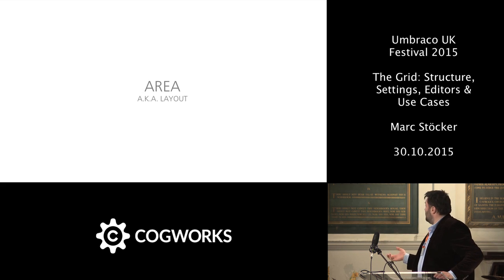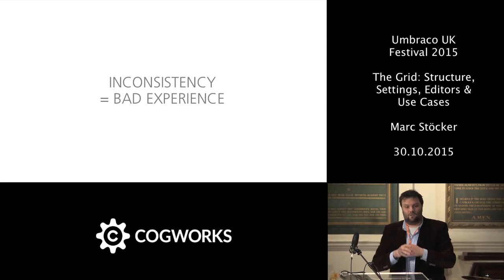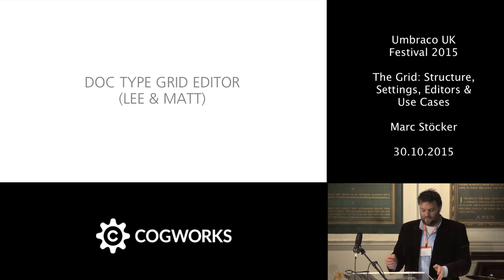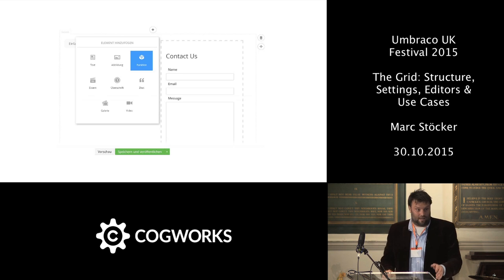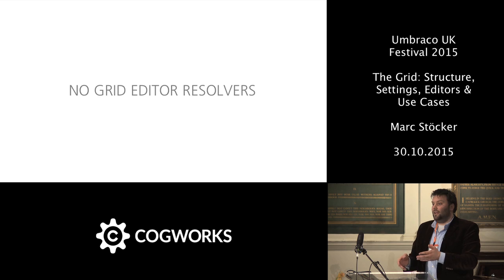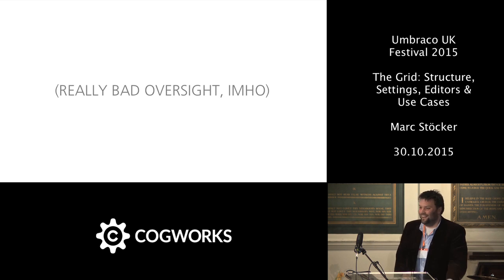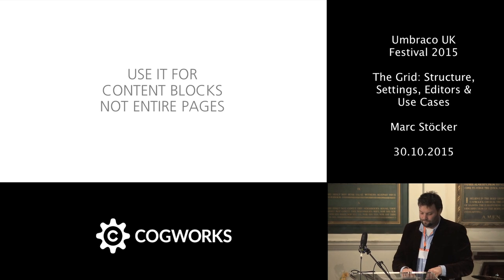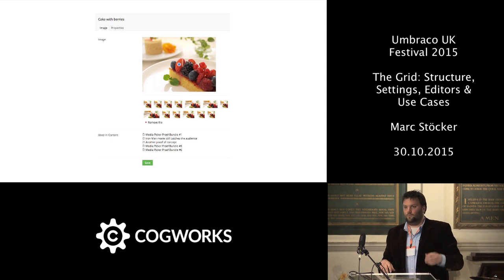Umbraco UK Festival 2015 - Umbraco Grid: Structure, settings, editors, and use cases - Marc Stöcker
Marc discuss the Umbraco grid